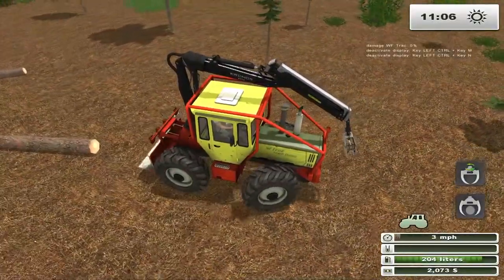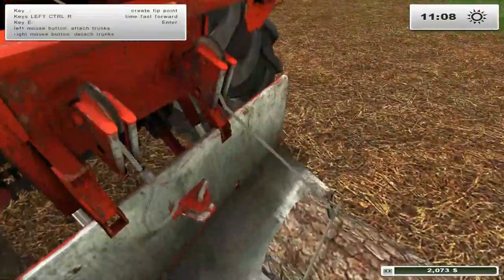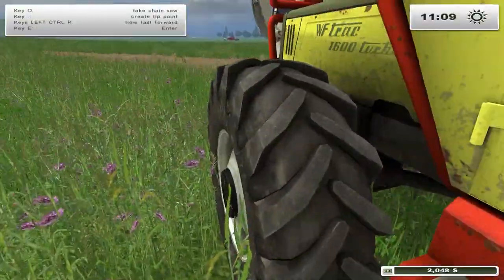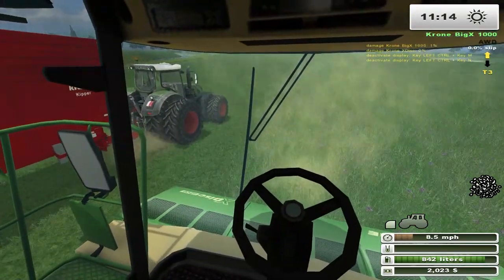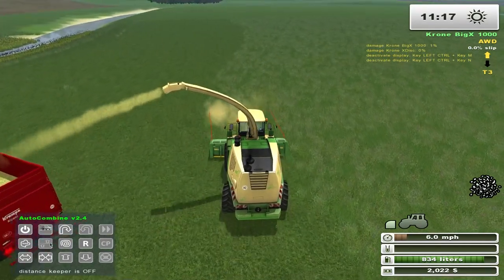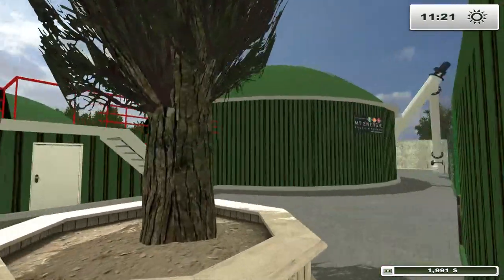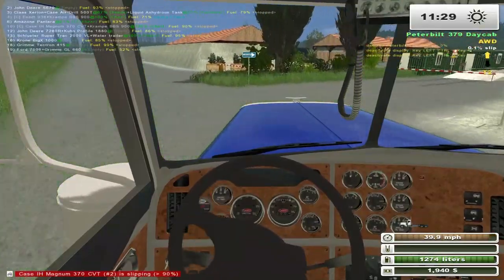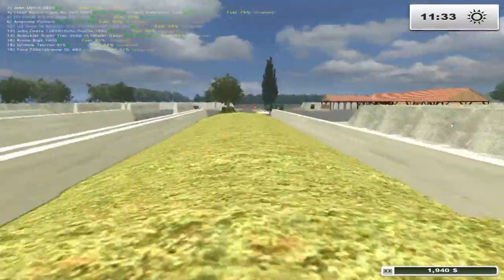Farming Sim 2013 Forestry and MR E13 - A Pushing Hand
Welcome everyone to Season 5 of Farming Simulator 2013, we will be playing with the More Realistic mod, the Forestry Mod, and the Damange Mod (this should be fun) on the Monchwinkel map.
This is a replica of the village Monchwinkel in the Brandenburg region Oder-Spree. The actual region consists of many forests, which have been replaced here for the game purpose through fields and in-game buildings. There is a filling station and the standard outlets. At the country store you can sell your eggs. Straw and grass can you also unload the land trade.